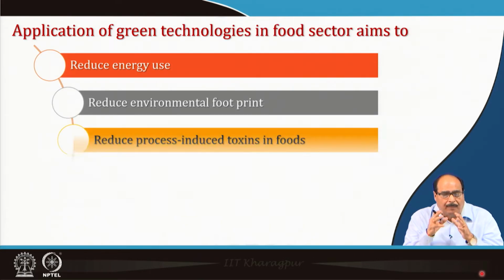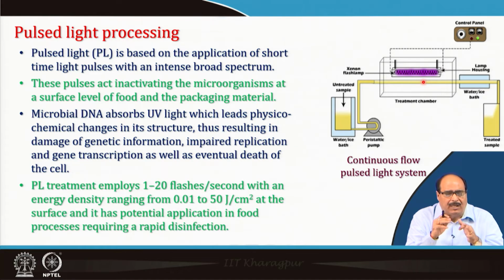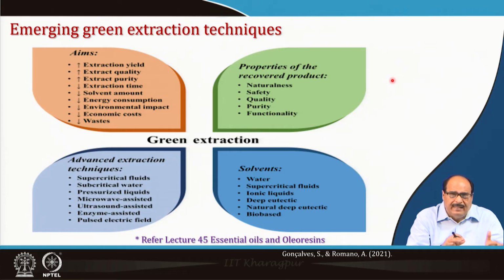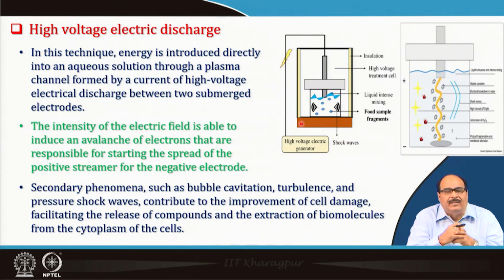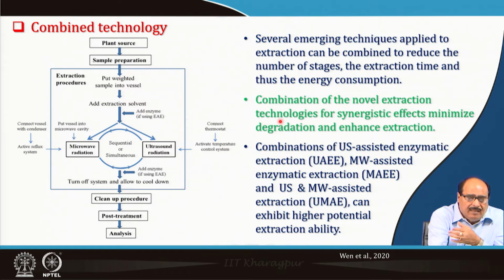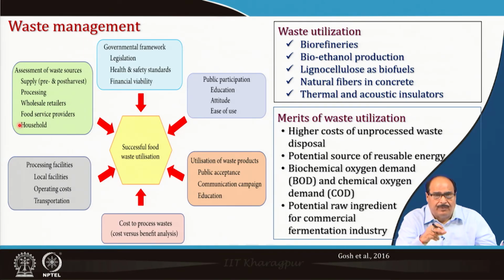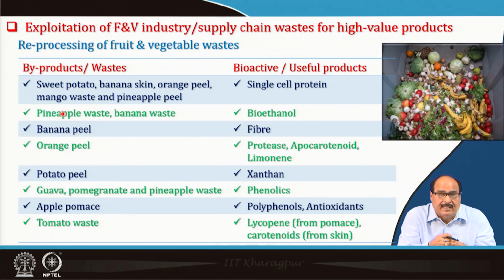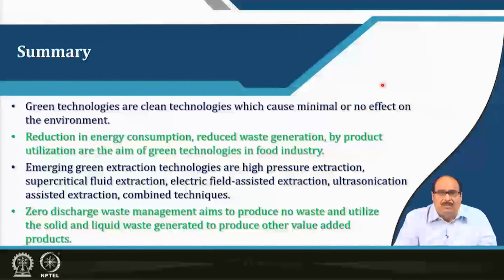Lecture 56 Green Technologies and Near Zero Waste Processing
• Green technology overview
• Novel green processing and extraction techniques
• Near zero waste management
• Waste utilization in fruits & vegetables sector